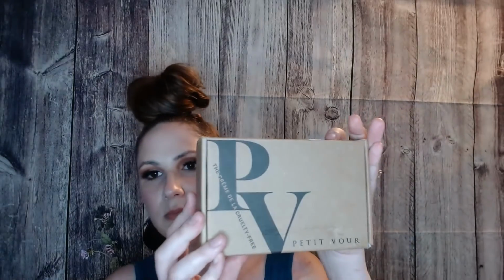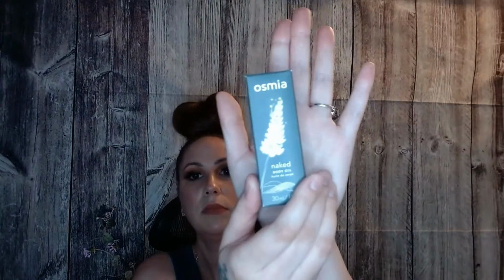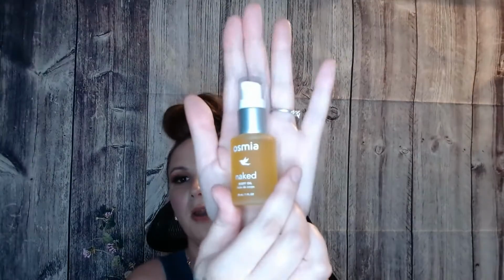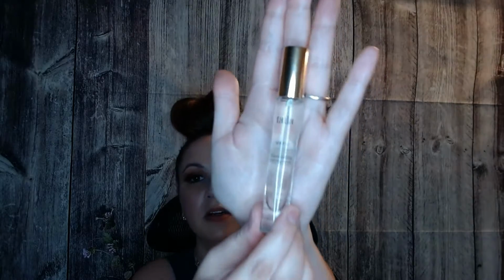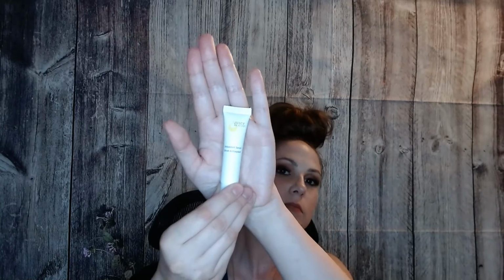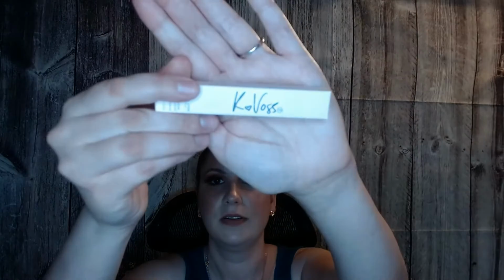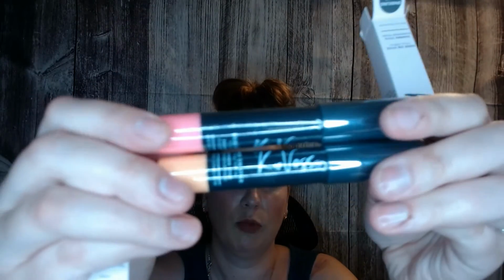Petit Vour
Hello today we are unboxing a non toxic vegan cruelty free beauty subscription box called Petit Vour. The company was nice enough to include a code for all of you the code is FIRSTBOX use at checkout to save money off of your first purchase!

Also i am now working with medusas makeup to show support please enter erinleebeauty and checkout!
Sometimes I add coupons i come across on my Instagram erinleeherberbeauty everyone is welcome to follow!